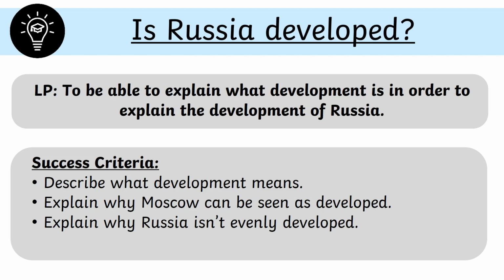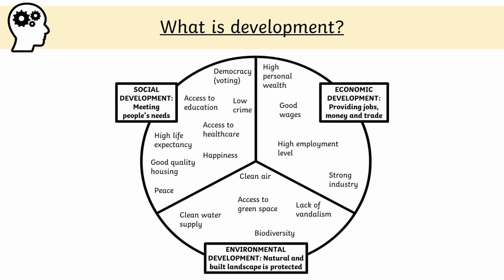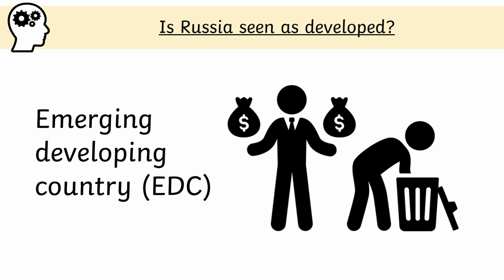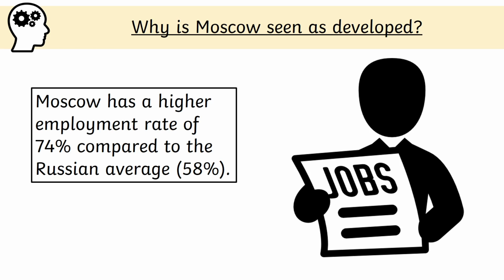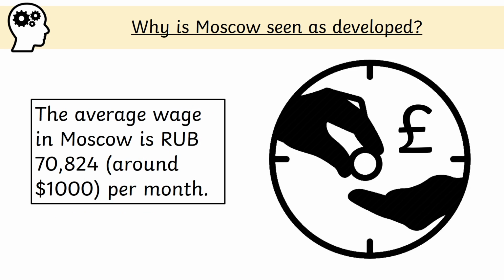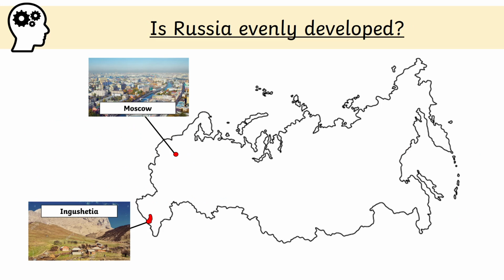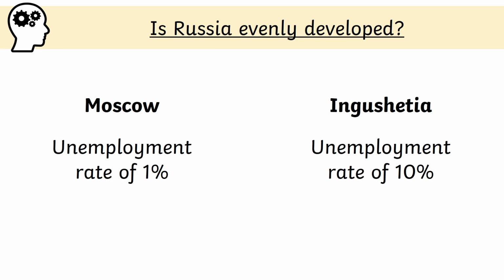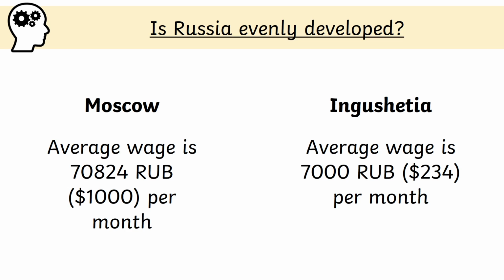Year 8 - Is Russia Developed?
This video focuses on the development of Russia. It compares the development of Moscow and Ingushetia in order to explain why Russia is not evenly developed.